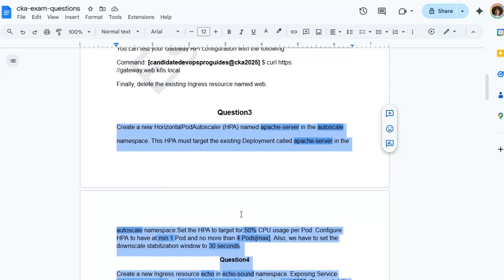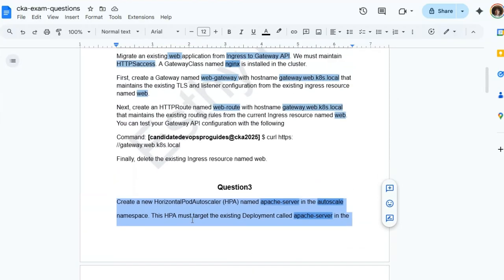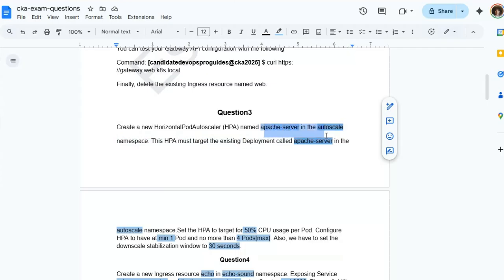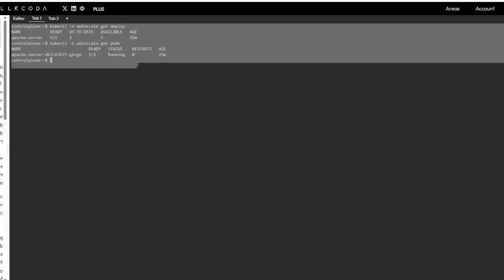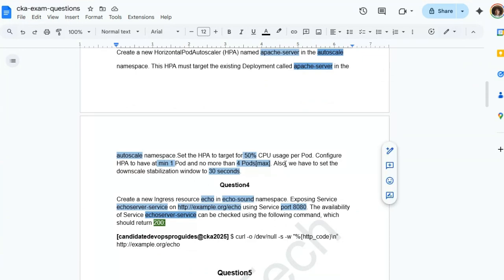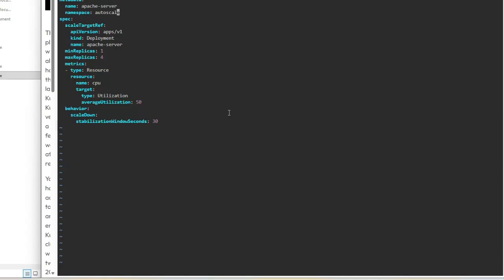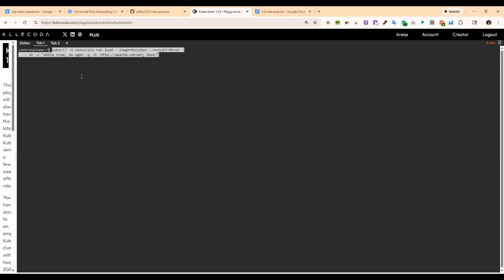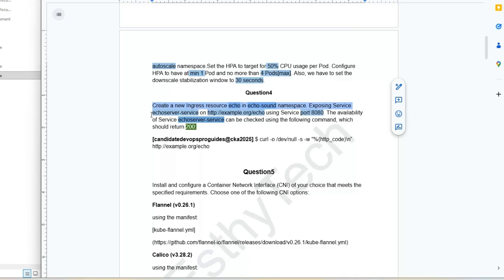CKA Autoscaling Lab: Create HPA With Downscale Behavior (Real Exam Task)CKA 2026.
In this video, we solve Question 3 from the CKA practice series:
Creating an HPA with CPU-based autoscaling and a downscale stabilization window.
By the end of this tutorial, you will know:
✔ How to create an HPA targeting 50% CPU
✔ How to set min/max replicas
✔ How to configure behavior.scaleDown.stabilizationWindowSeconds
✔ How to observe HPA events
✔ How to simulate load in Kubernetes
This is an essential question for the exam, especially in the newly updated CKA format.

00:00 – Intro
00:40 – HPA concept explained
02:20 – Launching the autoscaling scenario
03:45 – Checking the Deployment
04:50 – Creating the basic HPA (min, max, cpu%)
06:00 – Adding downscale stabilization behavior
07:30 – Inspecting the HPA yaml
09:15 – Optional: Simulating load
10:40 – Observing autoscaling behavior